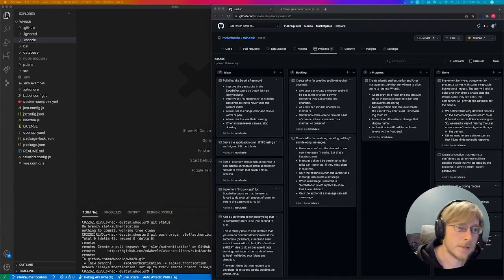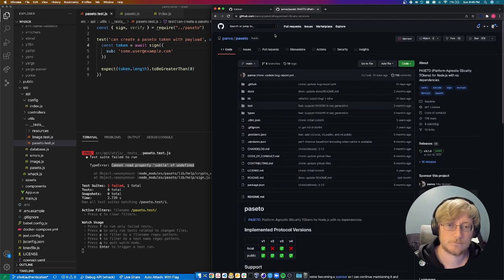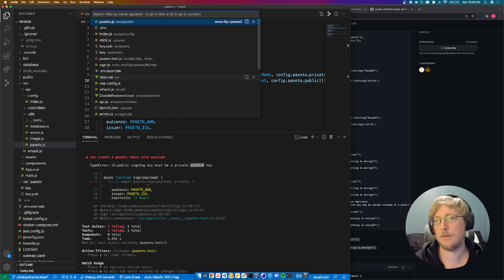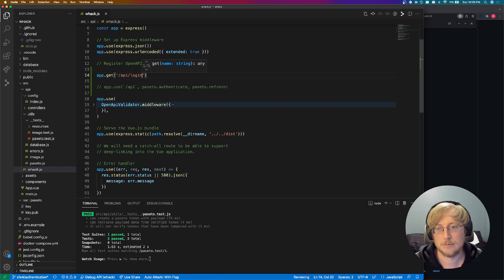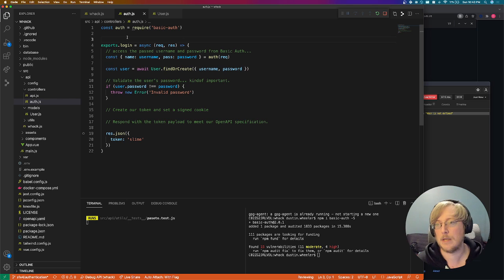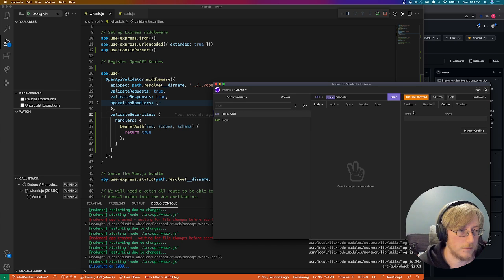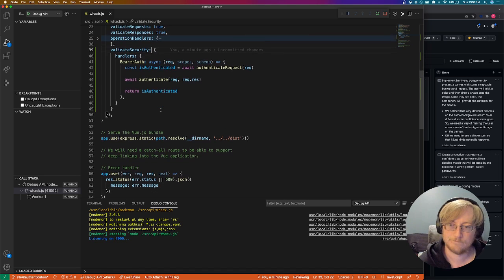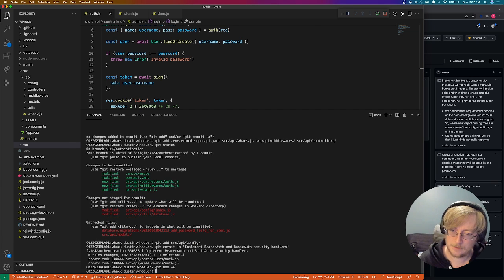S1E4: User Model and Authentication